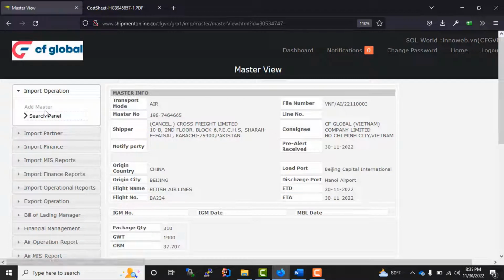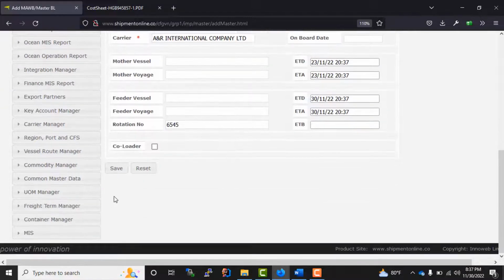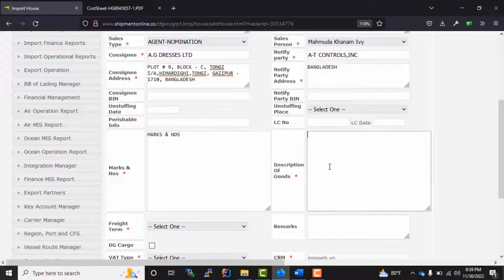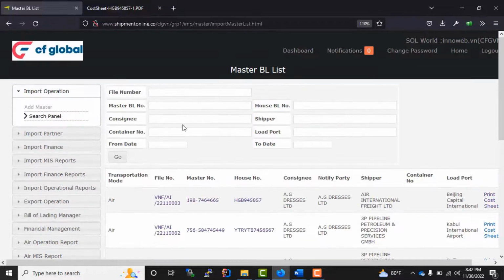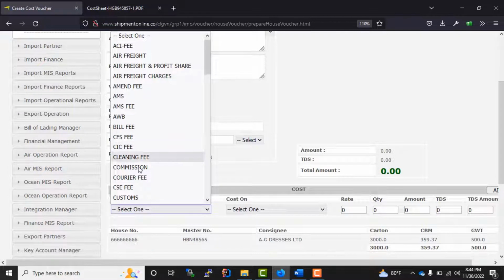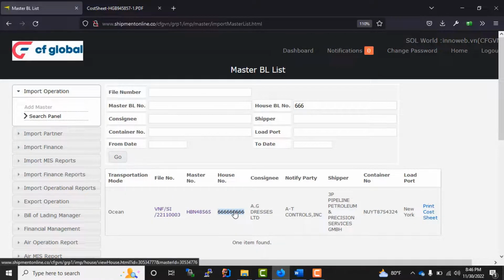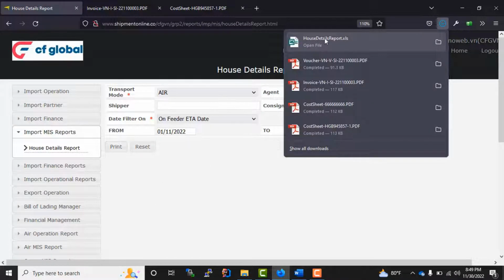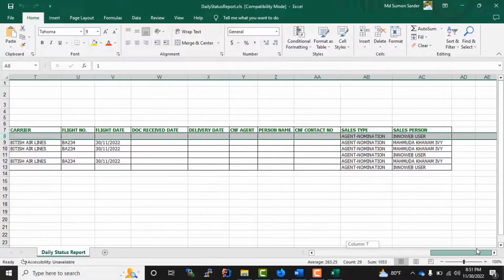Import Operation Tutorials 2 : OCEAN Shipment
Topic: Import Operation - OCEAN Shipment
Company: Innoweb Limited.
Software: SOL(Shipment Online) Software